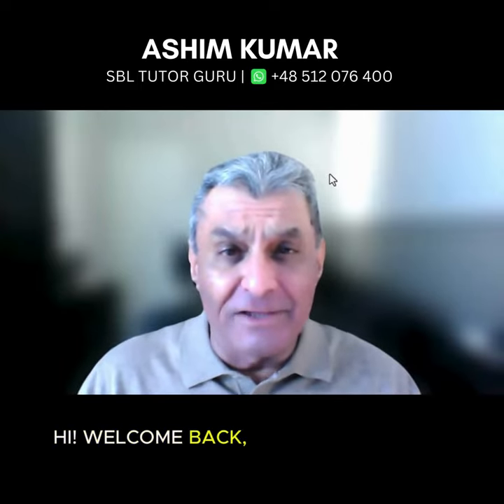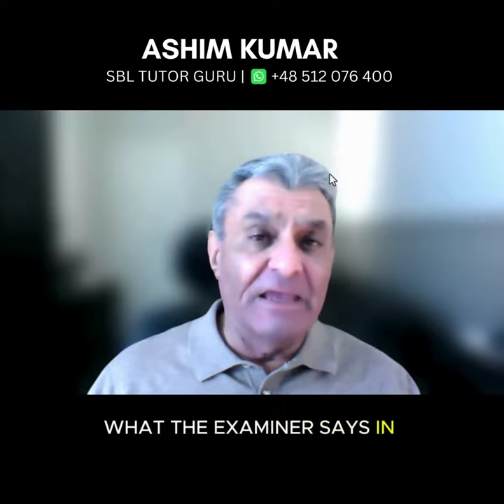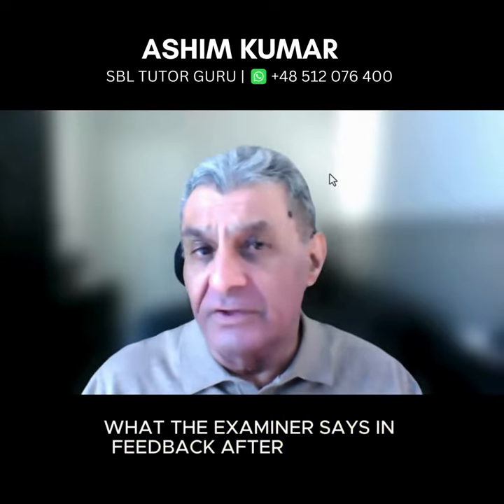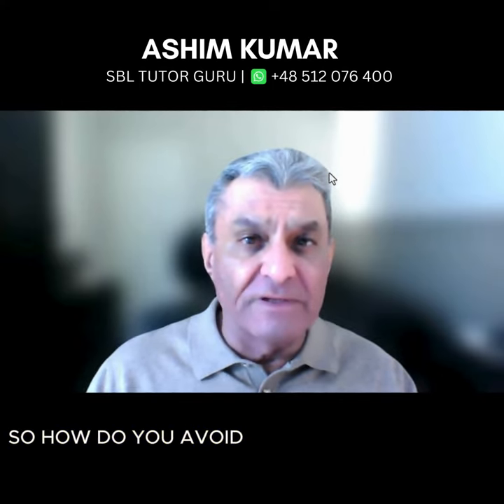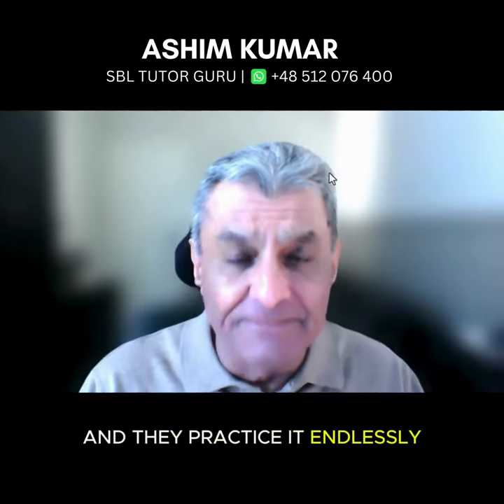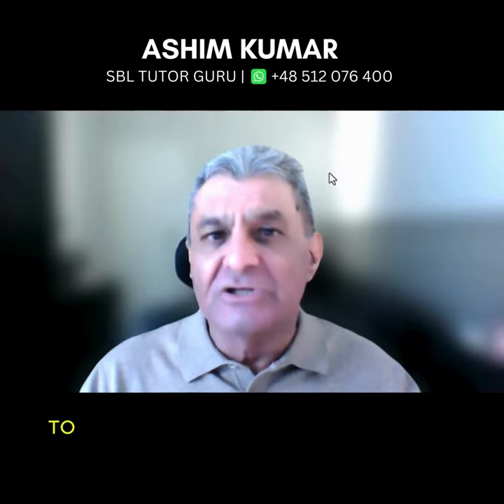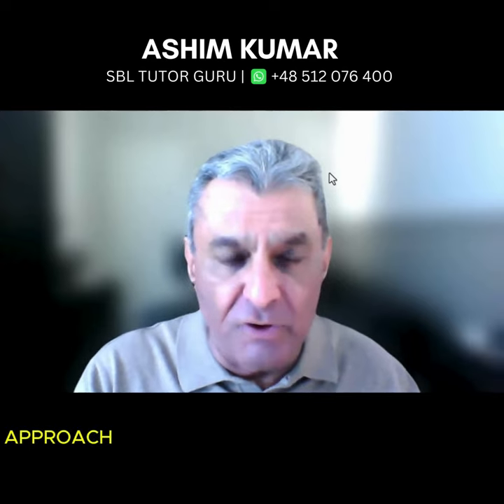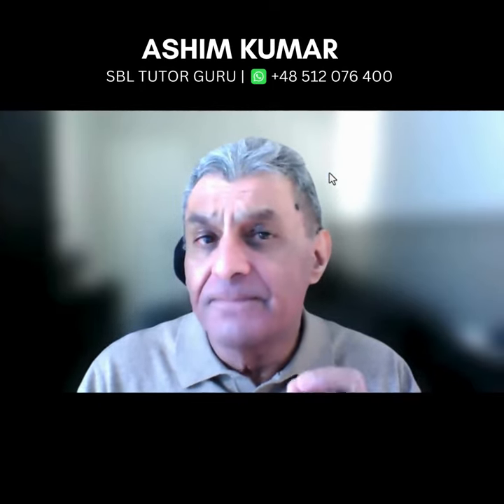SBL Exam Tip 4: Read the Question | Ashim Kumar's 1-minute video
𝗪𝗵𝗮𝘁 𝗶𝘀 𝘁𝗵𝗲 𝗘𝘅𝗮𝗺𝗶𝗻𝗲𝗿 𝗥𝗘𝗔𝗟𝗟𝗬 𝗮𝘀𝗸𝗶𝗻𝗴?
Find out by watching this 1 Minute Video by yours truly.

𝐀𝐬𝐡𝐢𝐦 𝐊𝐮𝐦𝐚𝐫,
FCCA, MBA, FRSA
ACCA SBL Tutor Guru
TV Host, Leadership Coach and Trainer